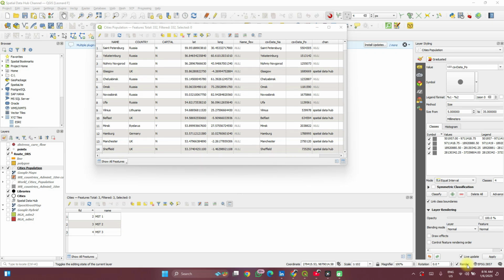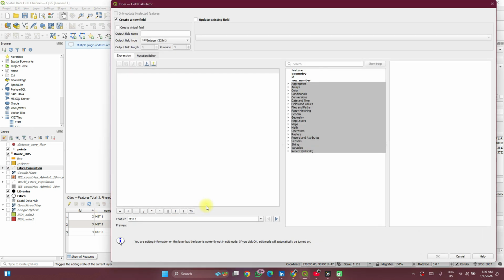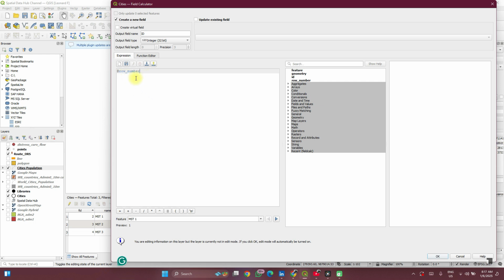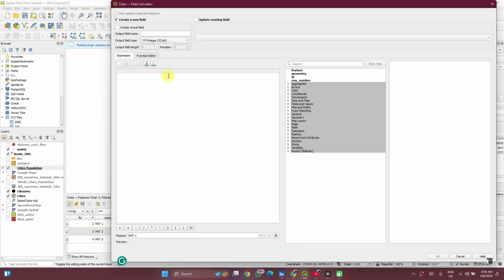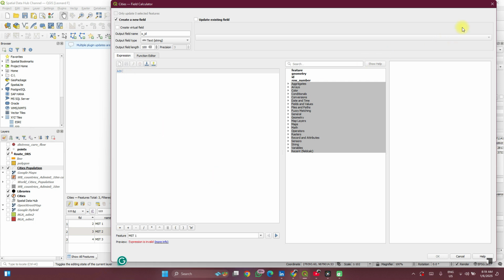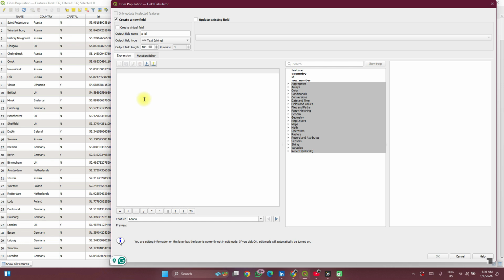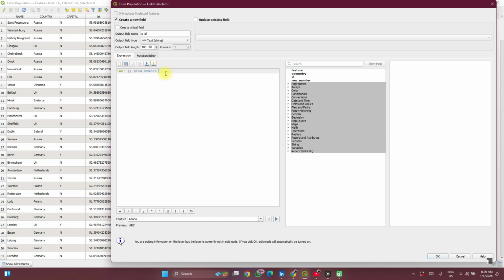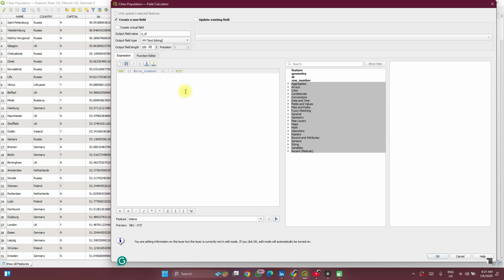How to add Unique Numeric and Alphanumeric IDs in QGIS (UUIDs)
Creating IDs for your spatial data makes it easily identifiable. In this QGIS tutorial, you will learn how to create both numeric and alphanumeric IDs.
This tutorial answers the following questions
1. How to create a Numeric ID column
2. How to create an alphanumeric ID column
You can also see other videos on QGIS Attribute Tables